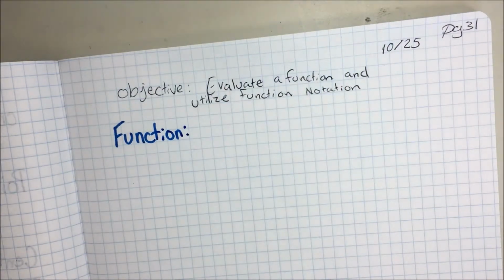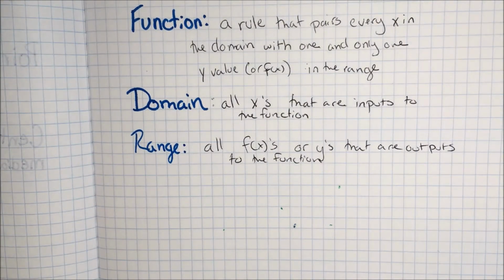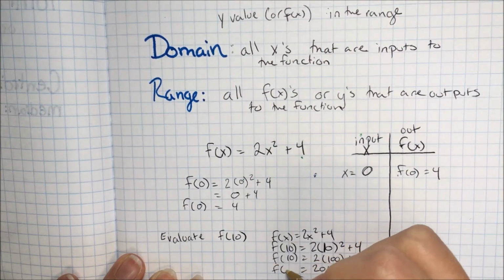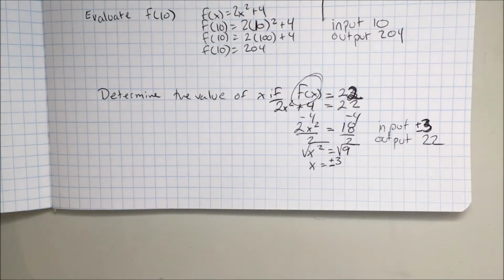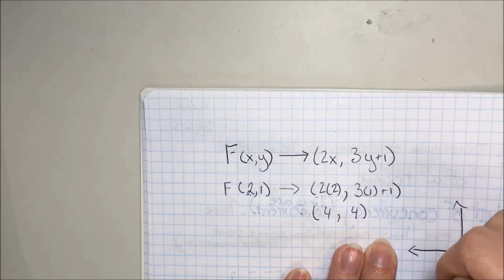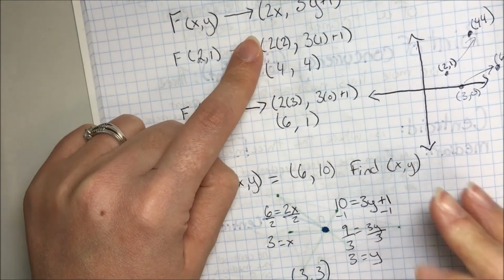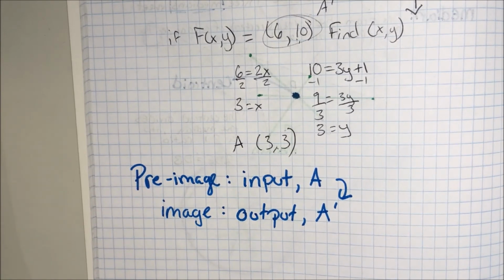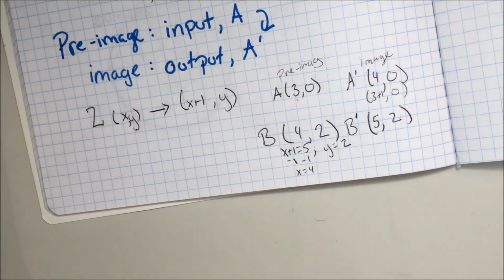Unit 3: Lesson 1 Function notation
Unit 3: Transformations
Lesson 1: Function notation
Mrs. Northrop Binghamton High School Geometry Enriched